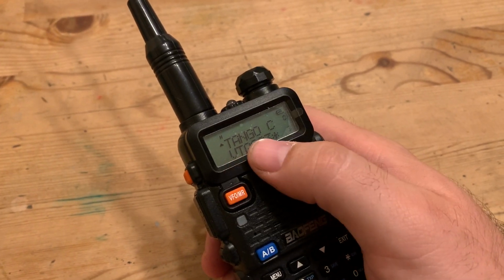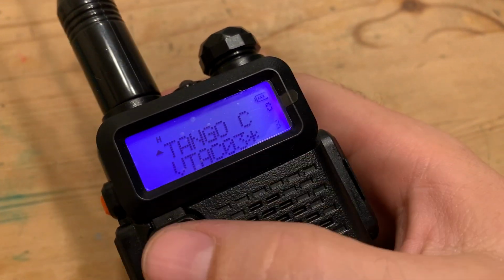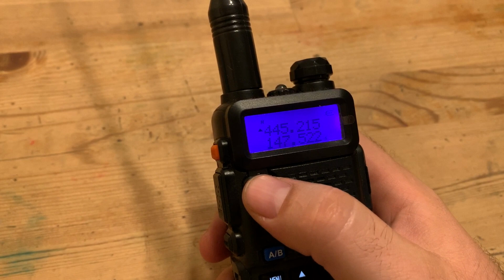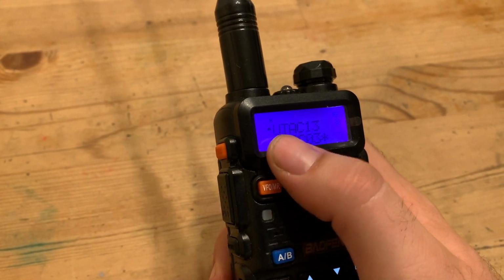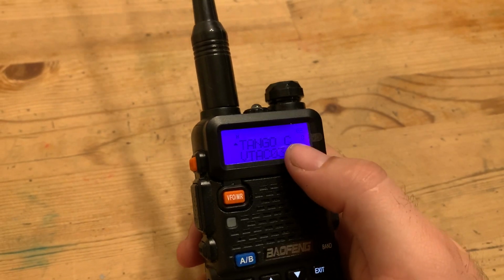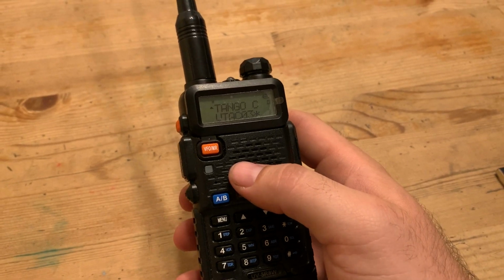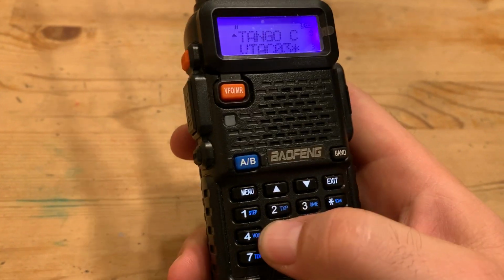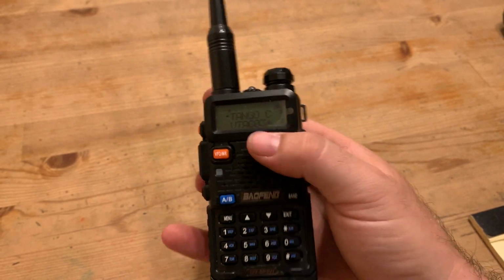Super basic tutorial on how to use a Baofeng UV-5R radio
Extremely simple instructions on how to get started using your Baofeng radio.  This does not go into programming or setting memory channels, but rather focuses on the very basic buttons and controls to use your radio